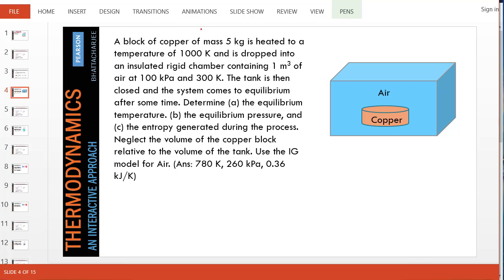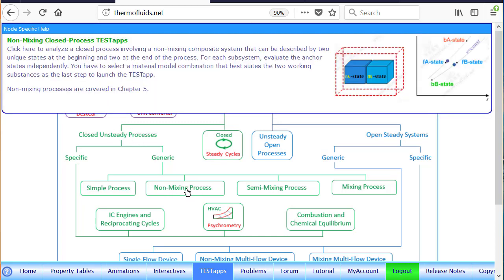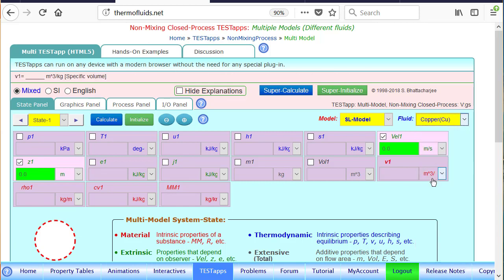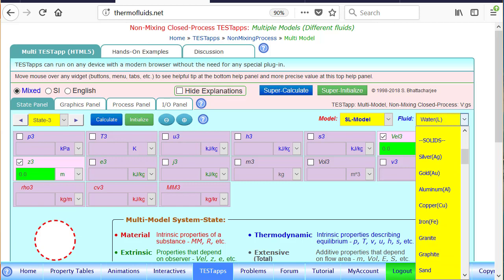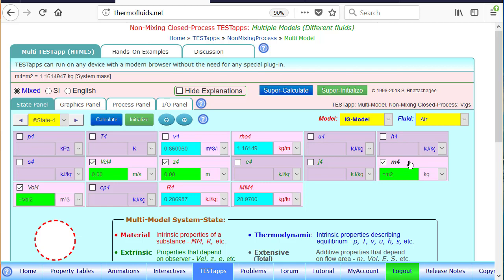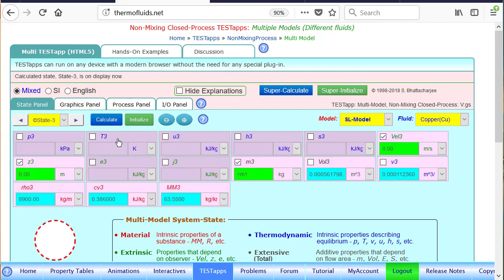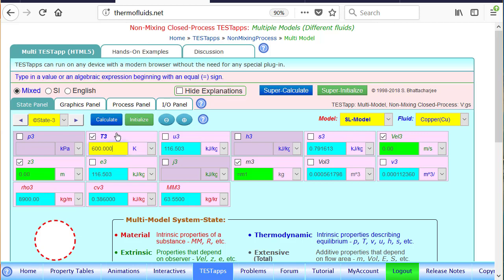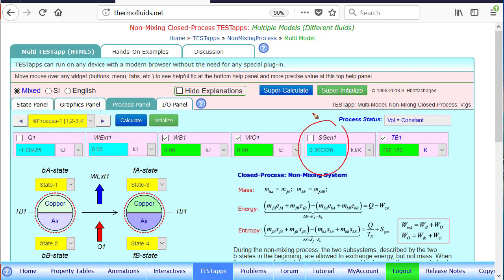ch5-sol-TEST-NonMixingProcess-copper-air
A hot block of copper is dropped into a rigid chamber containing air. To find the final pressure and temperature using a TESTapp, online thremodynamic calculator from thermofluids.net